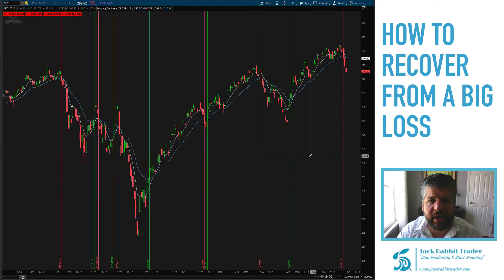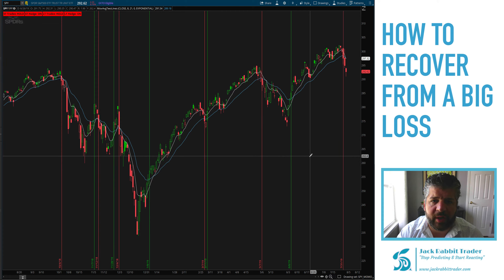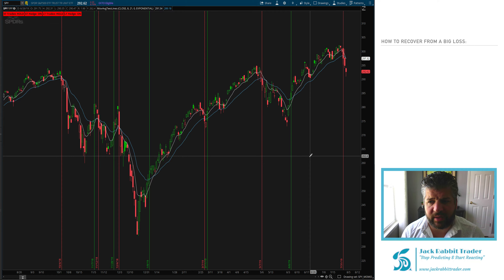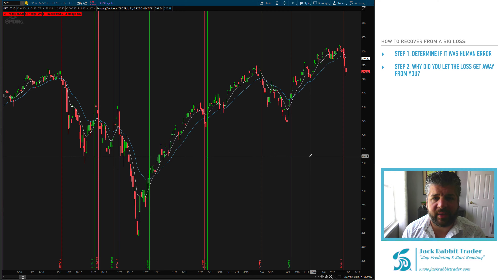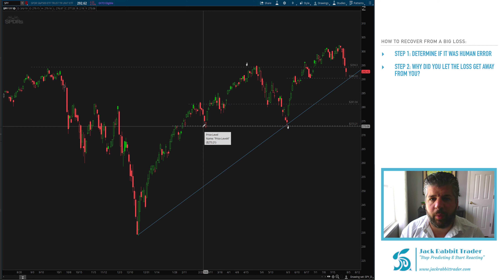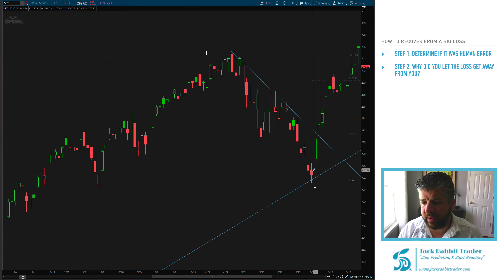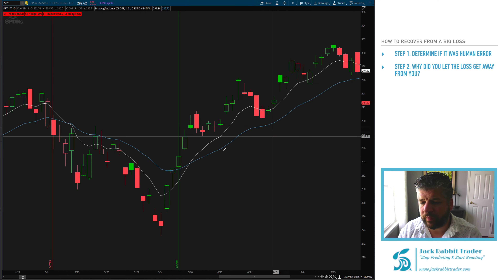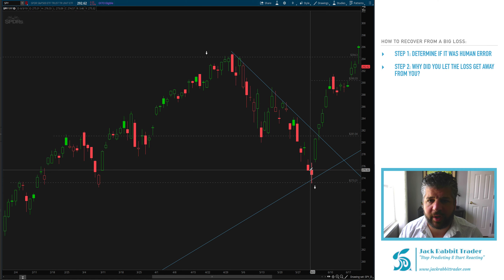How to Recover From a Big Stock Market Loss | Jack Rabbit Trader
Everyone takes a big loss at some point in their careers, but professionals know how to learn from them so they can prevent them in the future. I go over my process for evaluating my stock market losses.

If you are just starting out and looking to learn about trading the stock market you know that inevitably, you are going to experience a stock market loss.  You will have several stock market losers.  That's just part of the game. But do you have a stock market recovery strategy, to learn from and prevent similar losses in the future?

Hi, my name is Steve LeMoine and here at Jack Rabbit Trader, we teach you a simple weekly trading strategy so you can learn how to start trading in the stock market. The weekly trading process I've developed gives you all the basics for trading the stock market, including technical analysis and other important aspects of stock market education.

There are a number of swing trading strategies out there, ranging from swing trading for beginners to more complex day trading strategies but it has been my experience that trading with weekly charts, specifically knowing how to swing trade weekly charts provides the most consistent returns in the stock market.